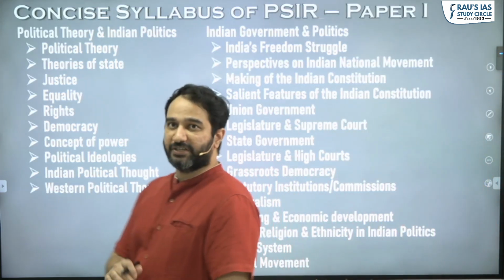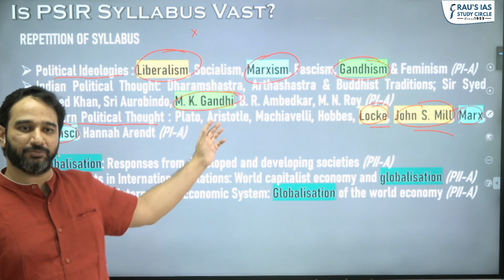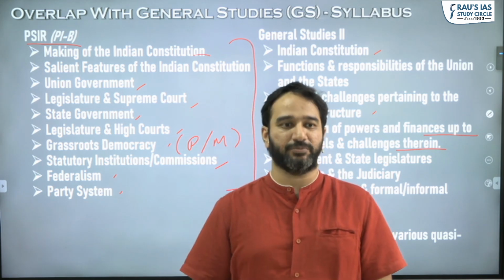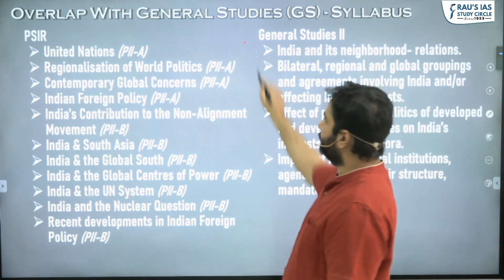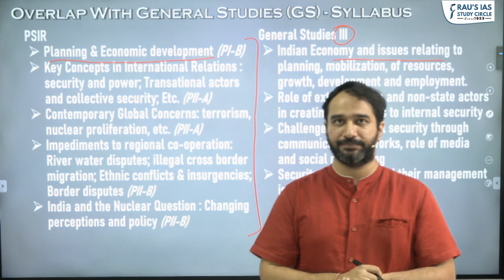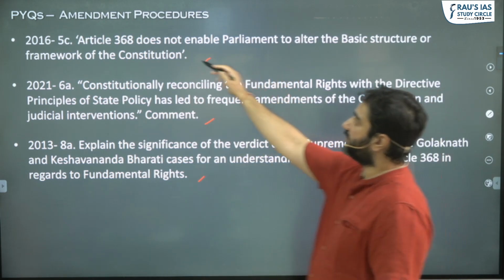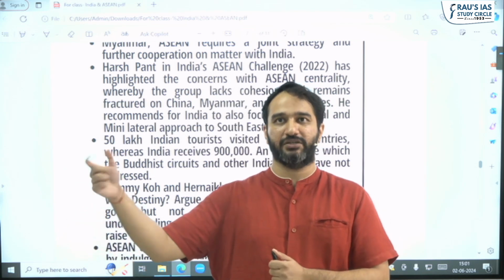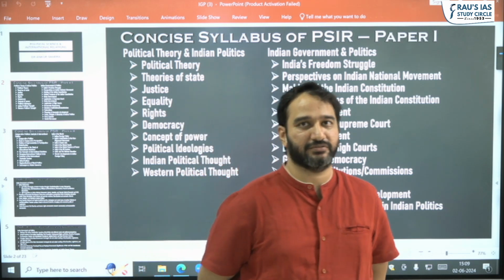UPSC Syllabus Simplified | Rau’s IAS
Welcome to our in-depth discussion on the **UPSC optional syllabus**! In this video, we cover everything you need to know about choosing as an optional subject for the UPSC Civil Services Examination.

Key Topics Covered:
1. Overview of the optional
2. Detailed breakdown of each paper
3. Important topics and concepts
4. Preparation strategies and tips
5. Recommended books and resources

Whether you're a beginner or looking to refine your study strategy, this video will help you master the optional.